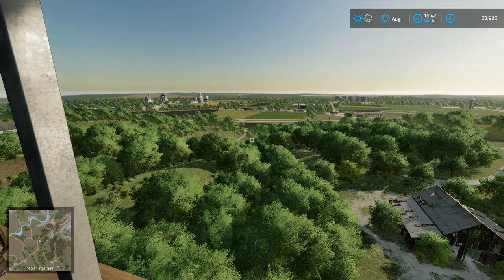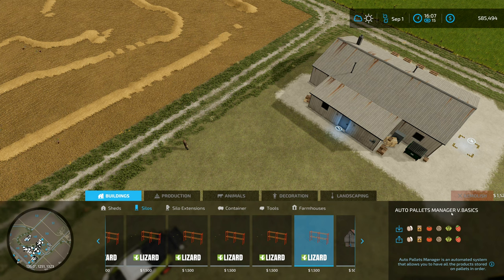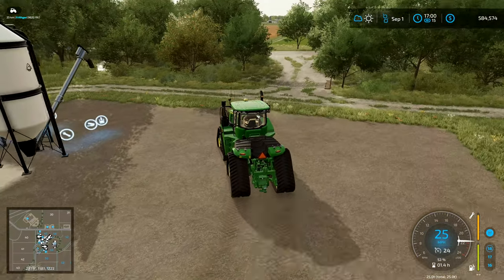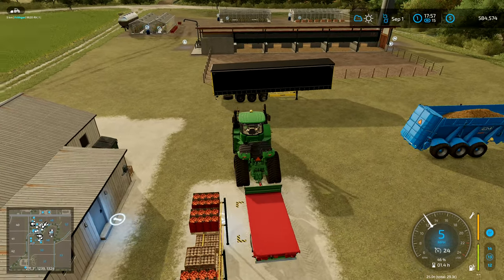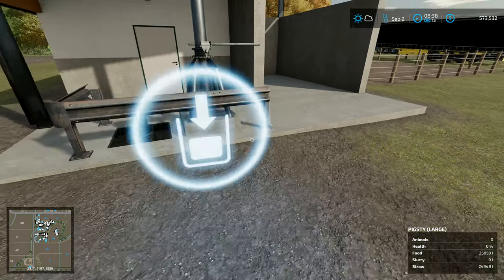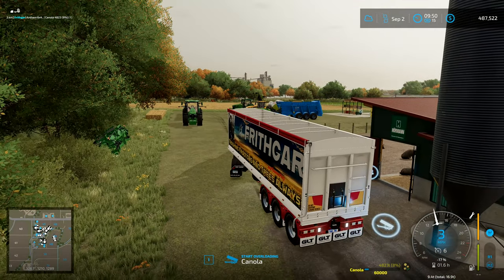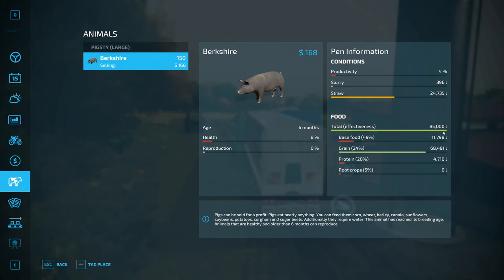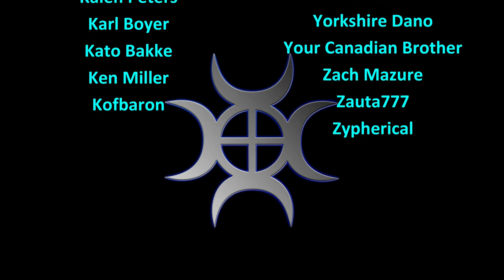Let's Play FS22, Elm Creek #51: Pallet Sorting And Storage!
Taking a look at a mod that allows pallet sorting and storage, looks like it could be quite useful in the right circumstances!